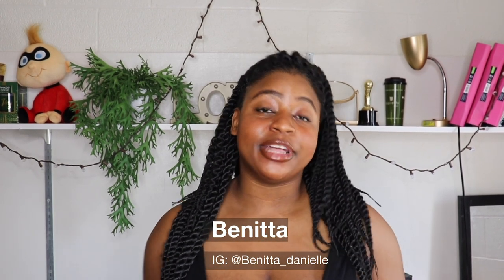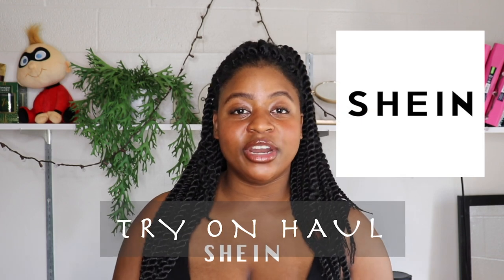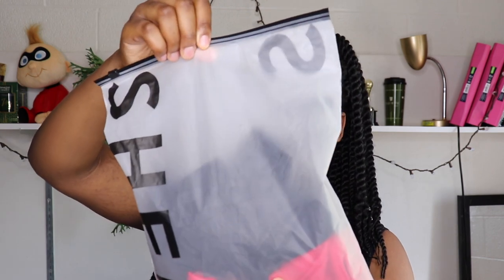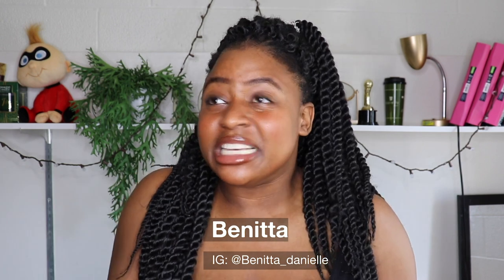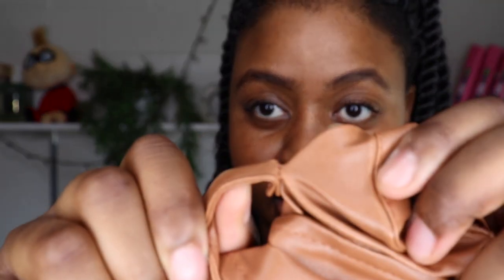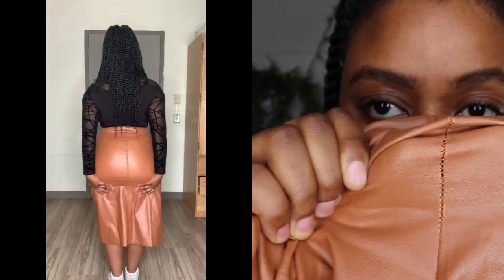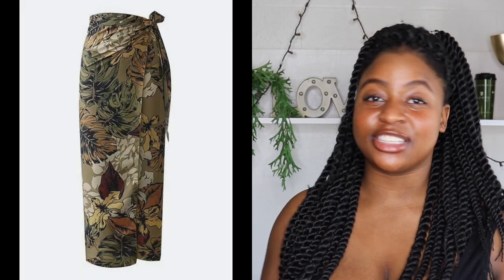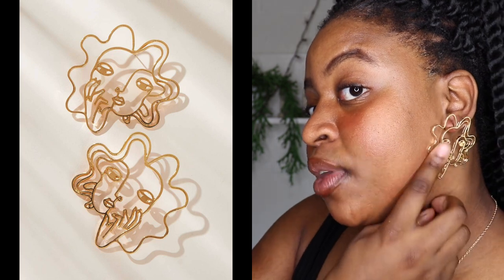$100 SHEIN TRY ON HAUL **IS SHEIN REALLY WORTH BUYING?**